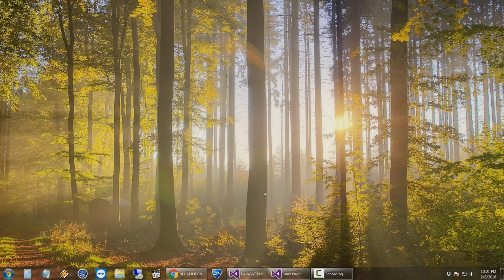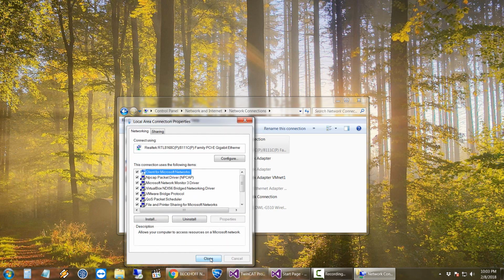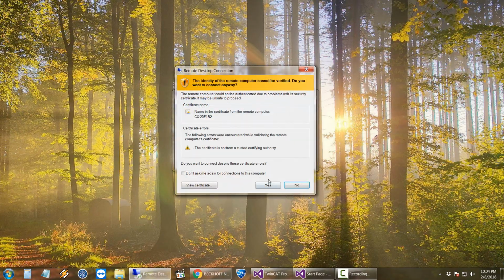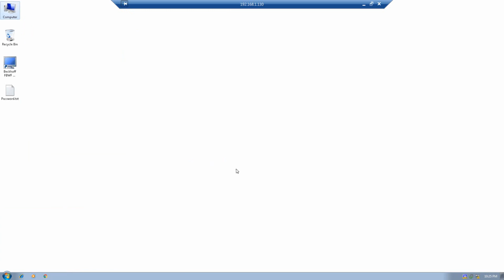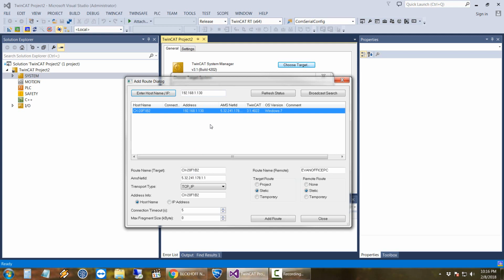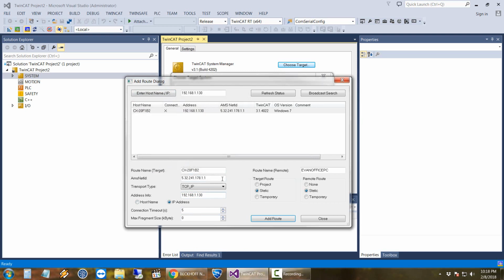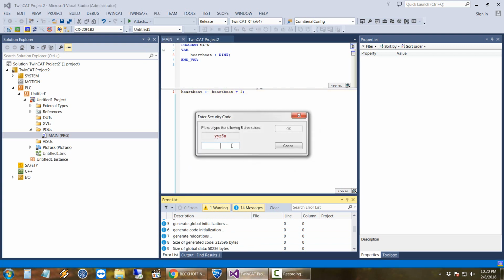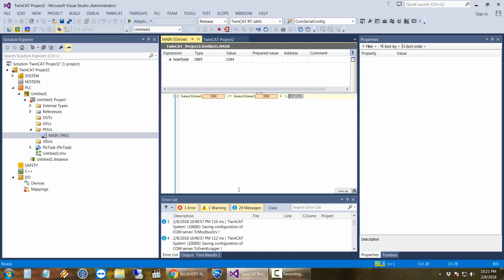Motion Control and IO with PLCs - EP3 - PLC Networking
On this episode, we establish communication with the PLC over the network, so we can start building our motion system.